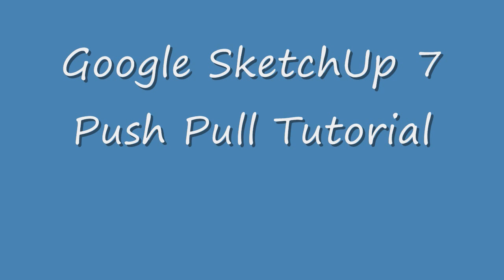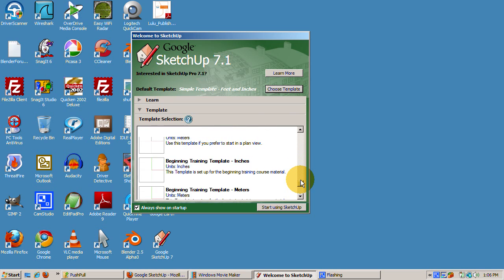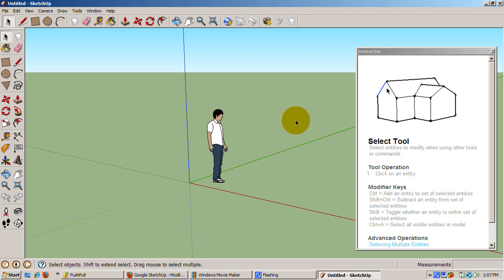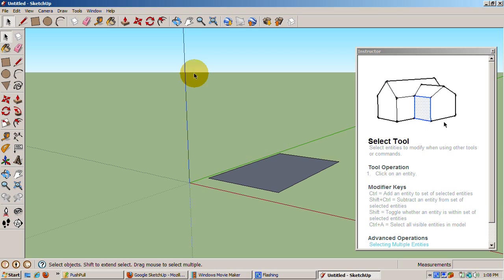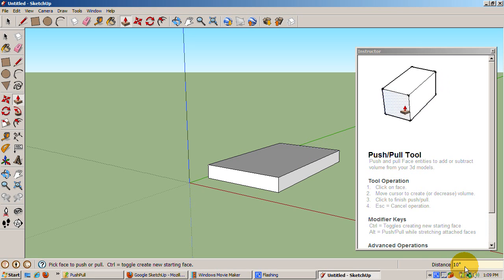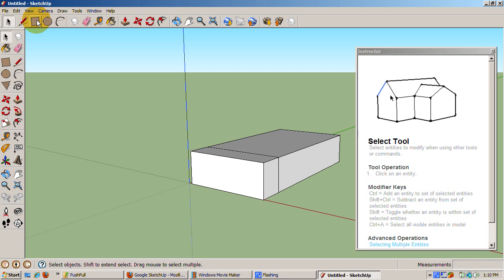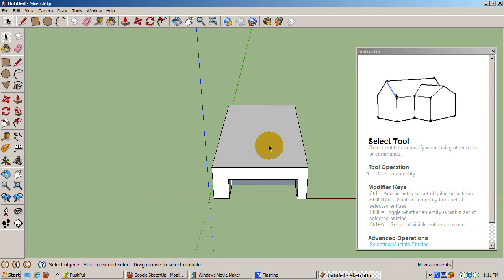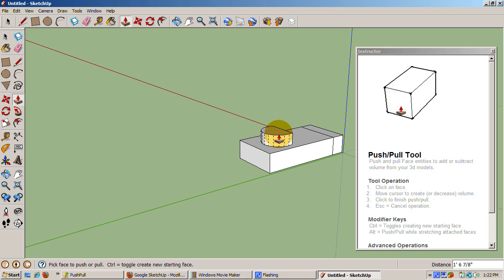Ira Krakow's Google SketchUp Push/Pull Tutorial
The Push/Pull tool takes a 2 dimensional surface and extrudes it into the third dimension.  The most common example is to create a rectangular solid or a cube out of a rectangle or a square.  In this tutorial, we will start with a rectangle, create a rectangular solid using Push/Pull, and then explore the various options available with Push/Pull, such as creating voids, creating a starting face, pushing and pulling a curved face, and pushing and pulling precisely.